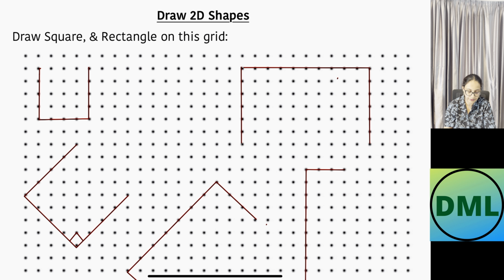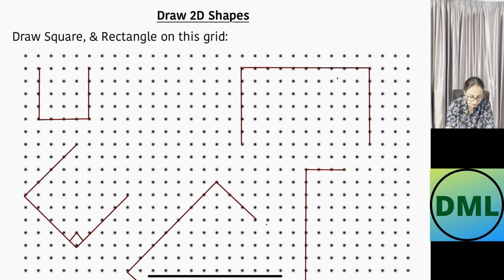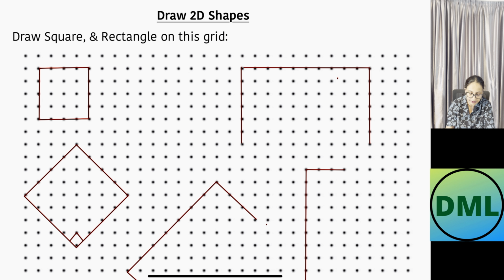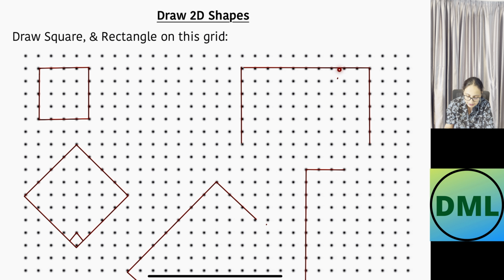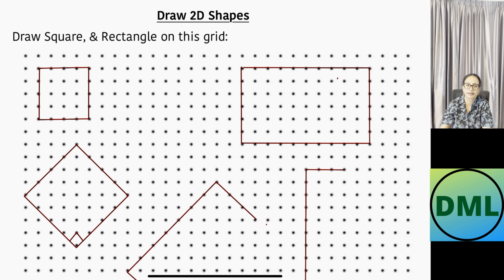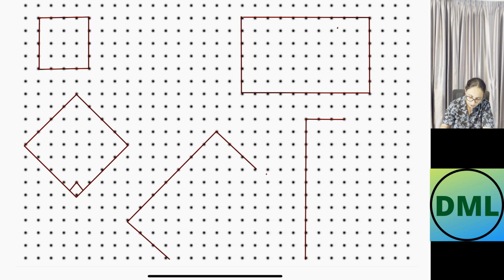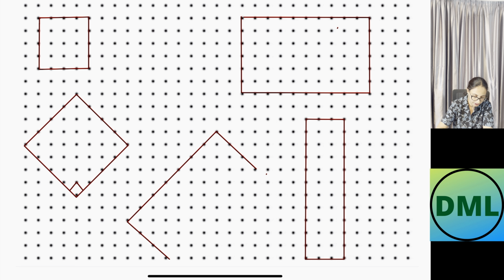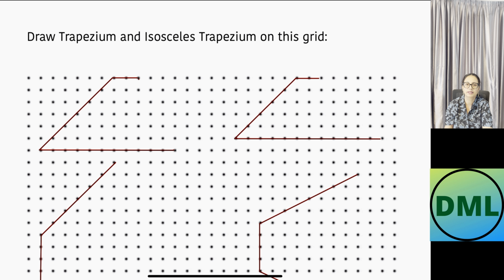Draw 2D Shapes on the Dot Grid, Square, Rectangle, Trapezium & Isosceles Trapezium, Year 6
Hello everyone, in this video, we are understanding how to plot figures on the dot grid. How to plot a square, rectangle, trapezium and Isosceles Trapezium on the dot grid.

Chapters :
00:00 intro
00:19 Draw Square and Rectangle on this grid.
03:22 Draw Trapezium and Isosceles Trapezium on this grid:
Credits: DML

Questions in this video have been selectively picked from Shaping Maths course-book by Marshall Cavendish